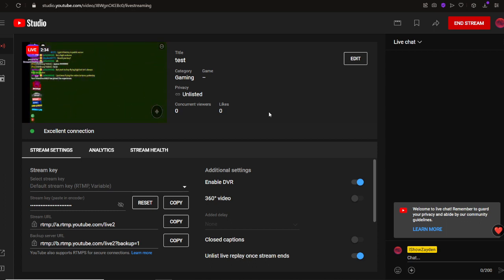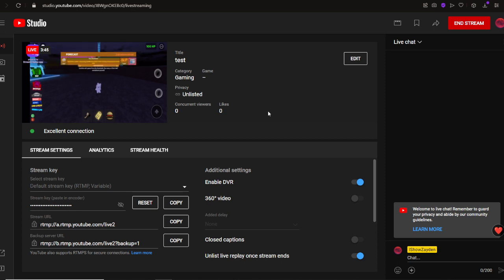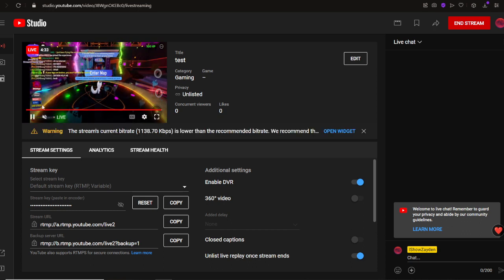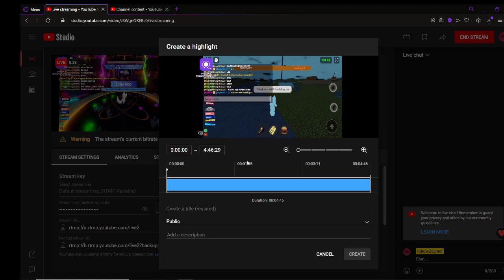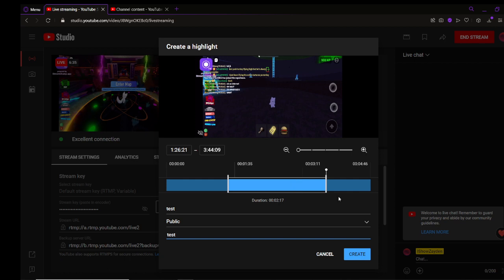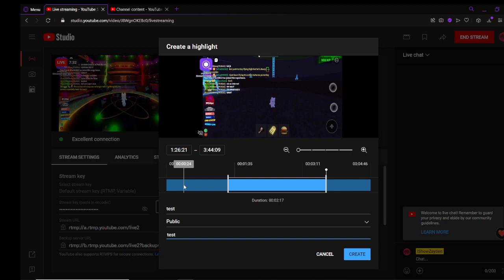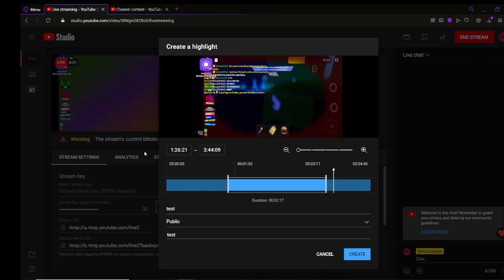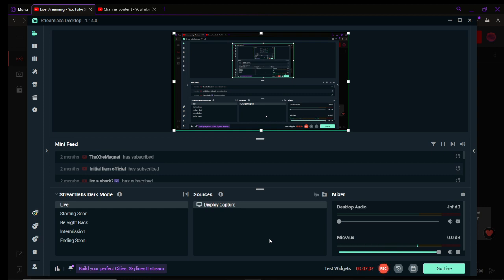How To Make A Video Out Of A Mobile Stream! (YouTube Highlight)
Very unprofessional, I know, but just wanted to make a quick video on how I make my videos from streams so quickly.